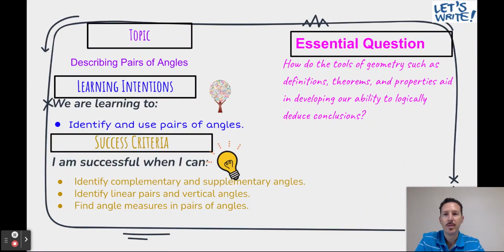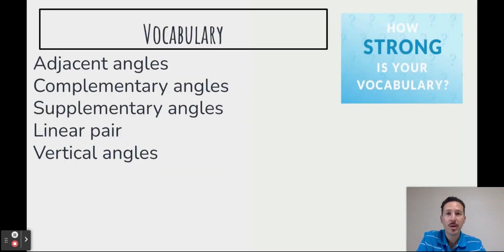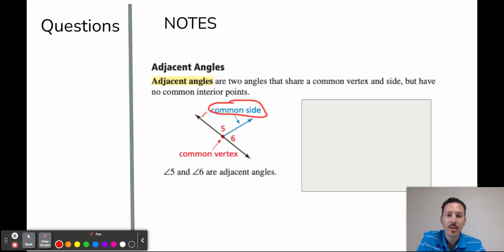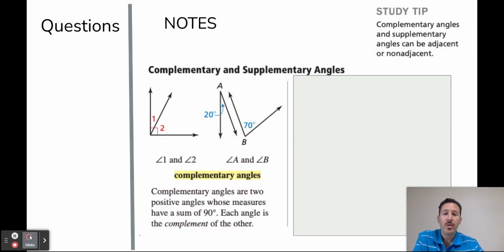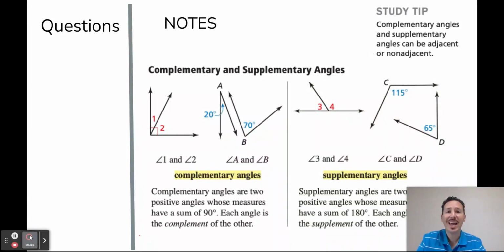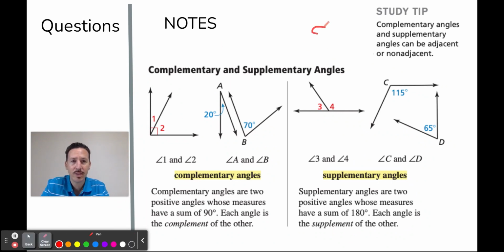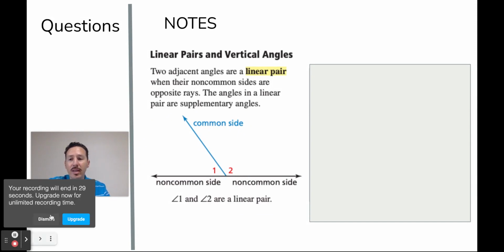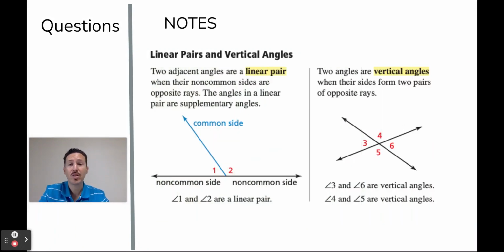Geometry Unit 1 Lesson 6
Geometry lesson about angle pairs.